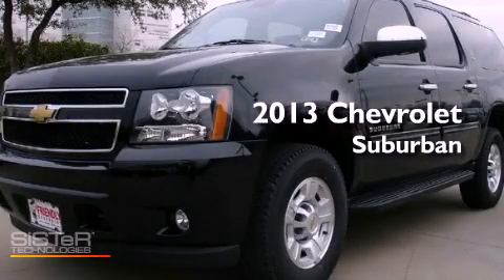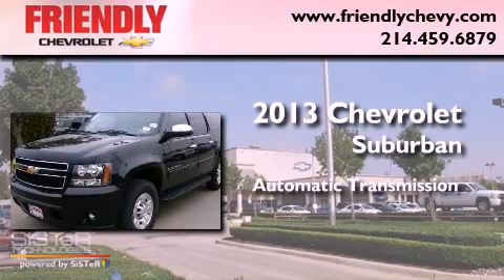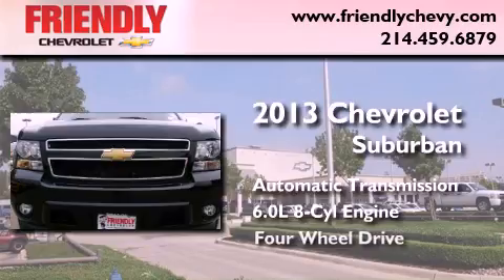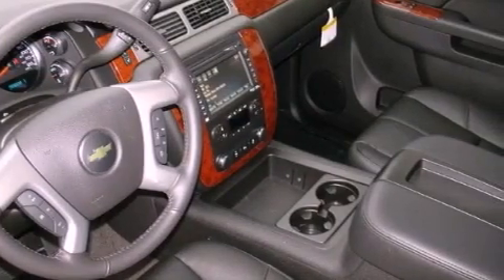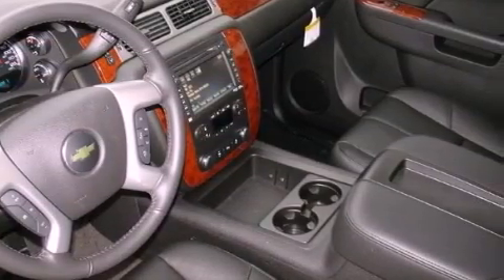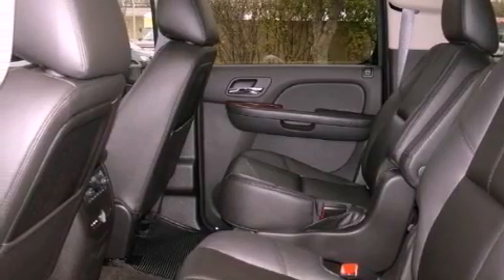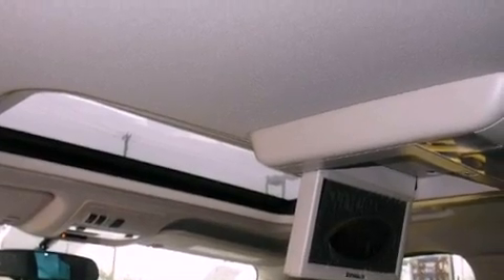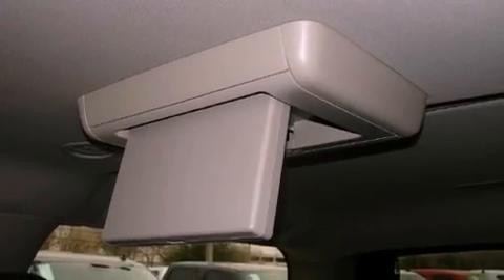2013 Chevrolet Suburban Dallas TX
Year : 2013
 Make : Chevrolet
 Model : Suburban
 Engine : Vortec 6.0L Variable Valve Timing V8 SFI
 Trans . : Automatic
 Exterior : Black
 Miles : 249
 Interior : Black

 2013 Chevrolet Suburban Dallas TX